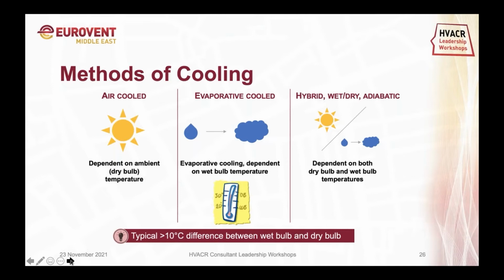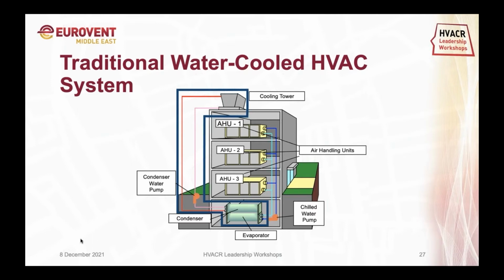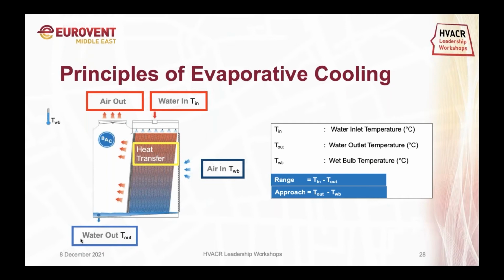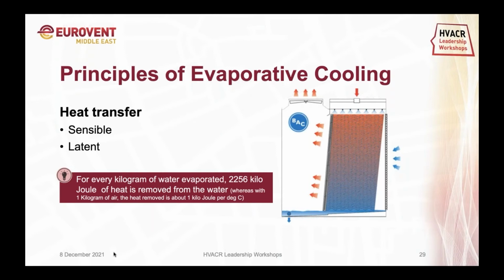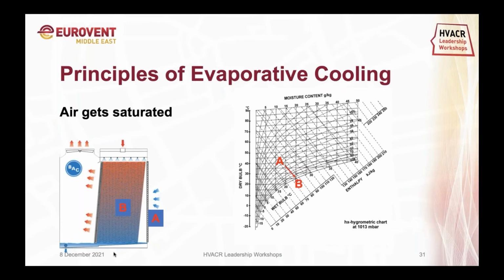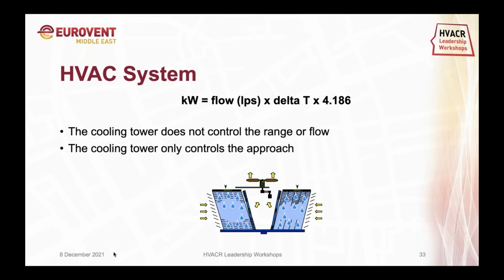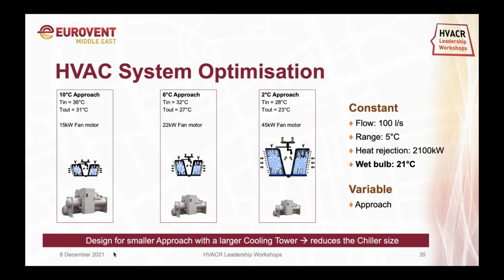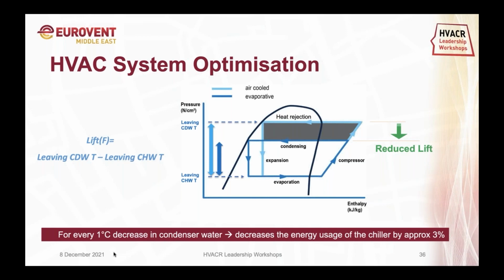Baltimore Aircoil Middle East : Evaporative Cooling: Working Principles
Jai Kawrani, Application Manager – Middle East & India, Baltimore Aircoil Middle East LLC, provides an in-depth overview of critical working principles in evaporative cooling.